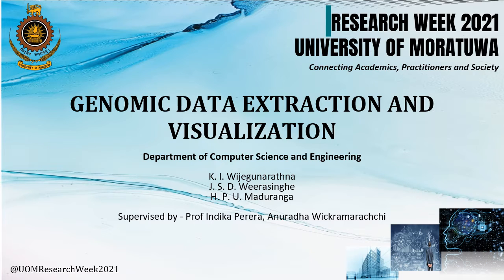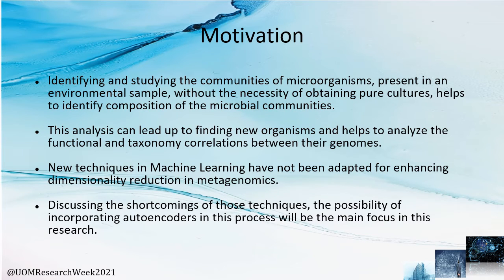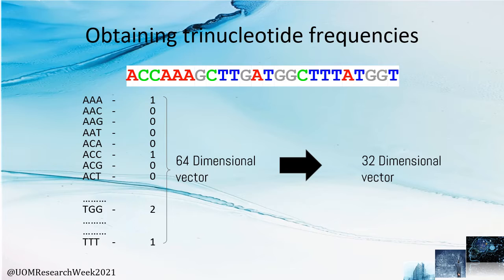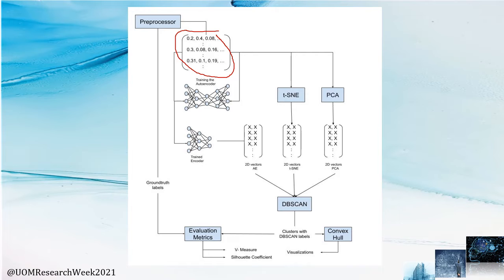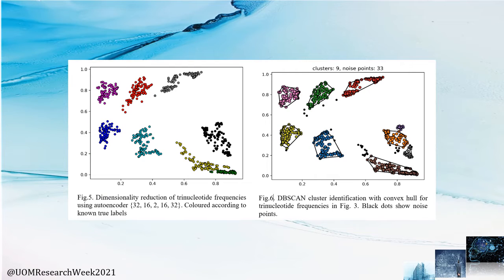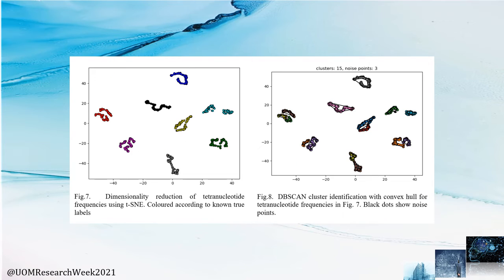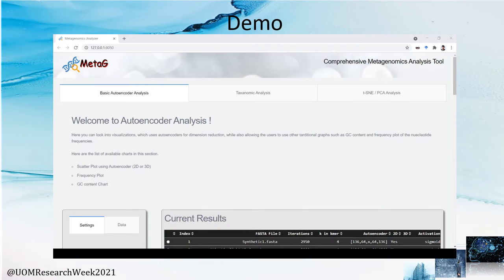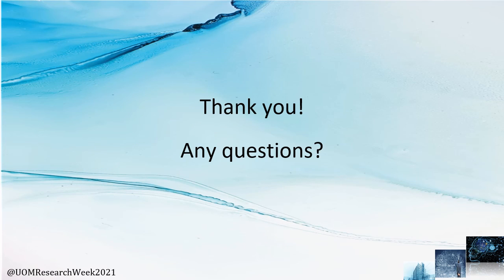Genomic Data Extraction and Visualization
Wijegunarathna K.I.,  Maduranga H.P.U., Weerasinghe J.S.D.